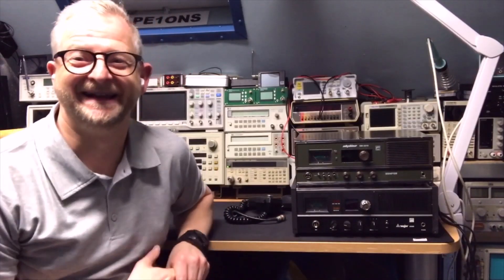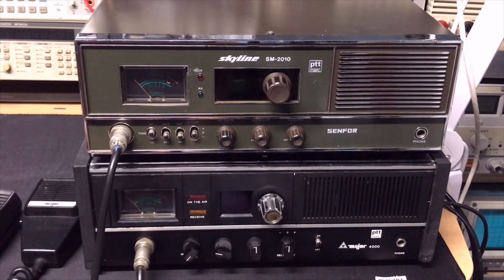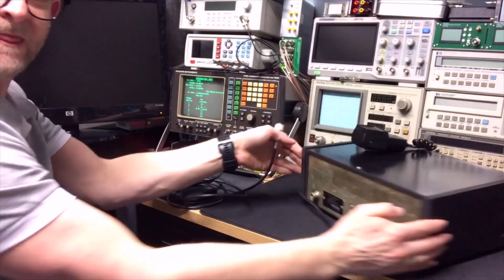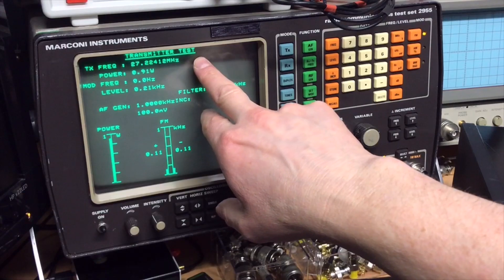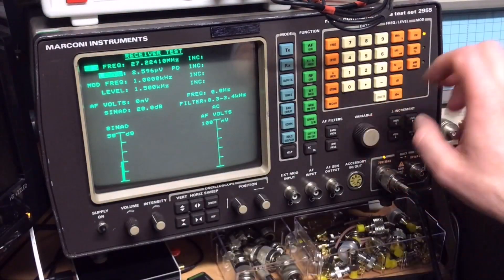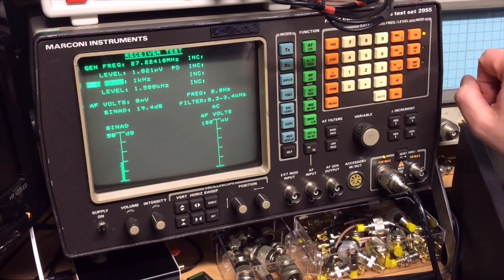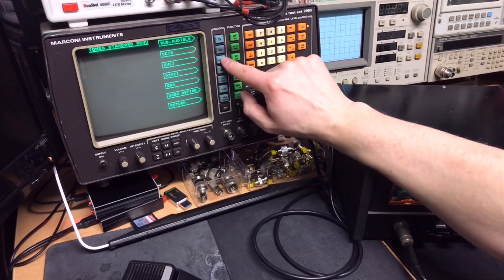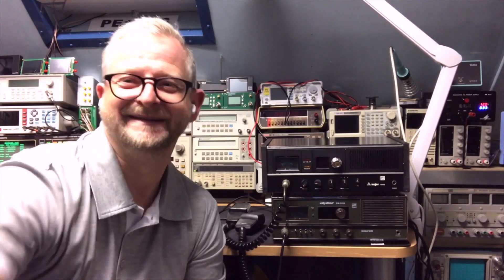#137 Marconi 2955 Radio Test Set - Basic Functions - Quick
Radio Test Set Marconi 2955